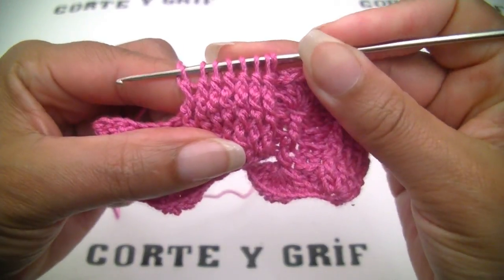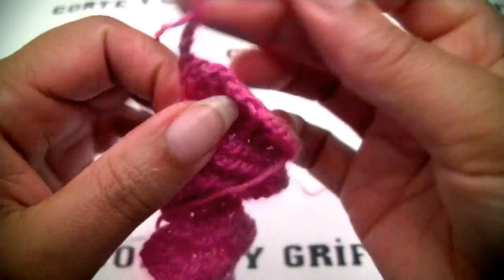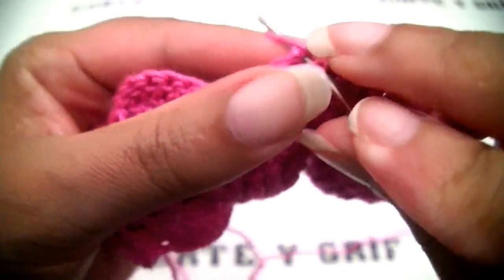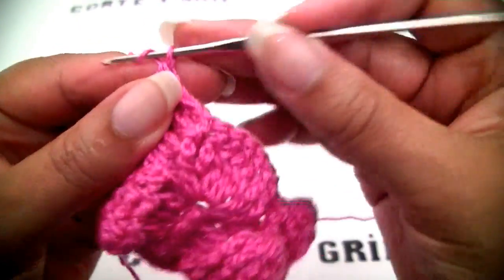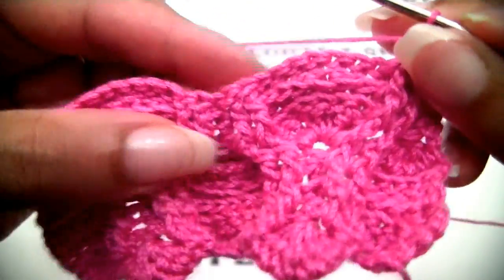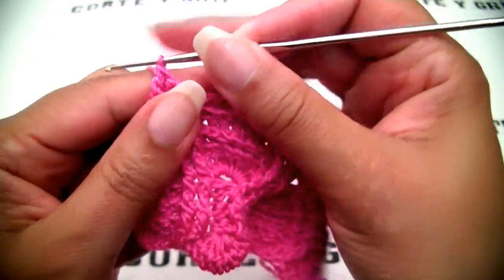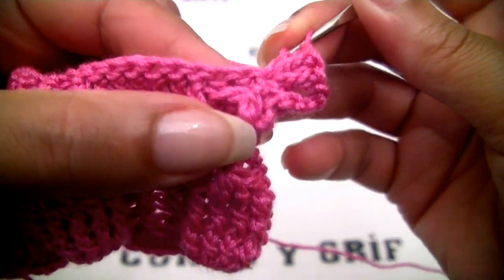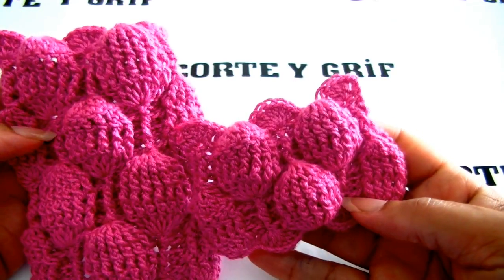US#181-3D Balloon crochet stitch Part-3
On this video you will learn how to do the balloon crochet stitch in 3D